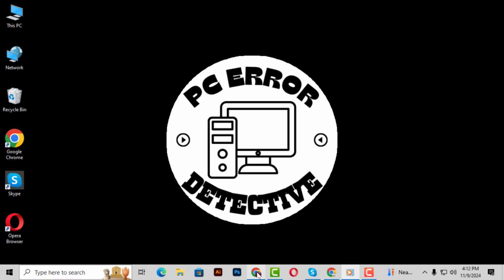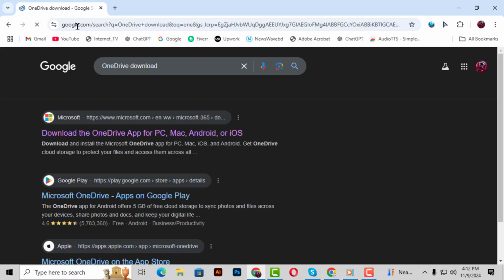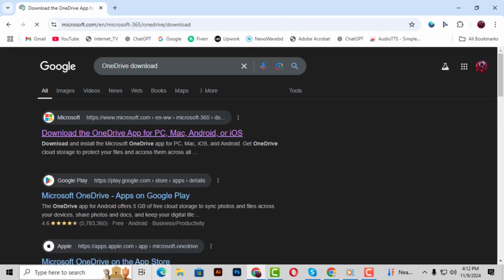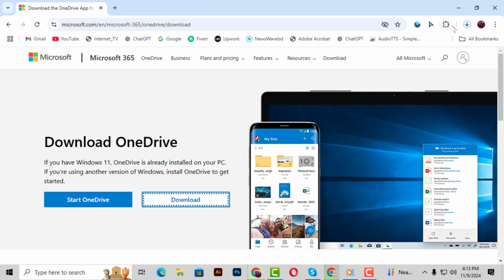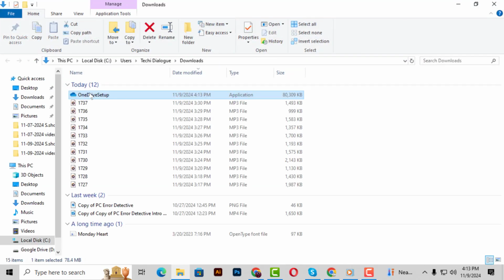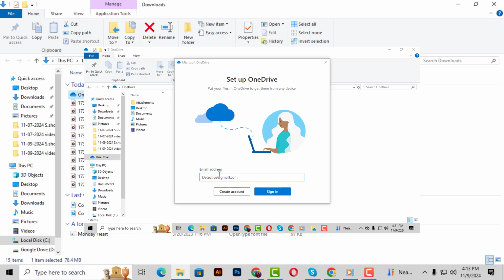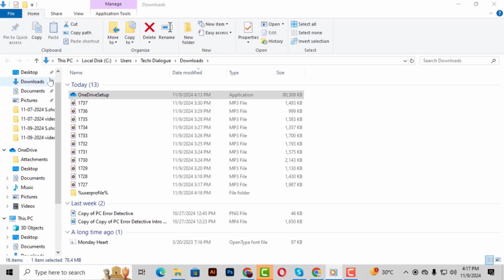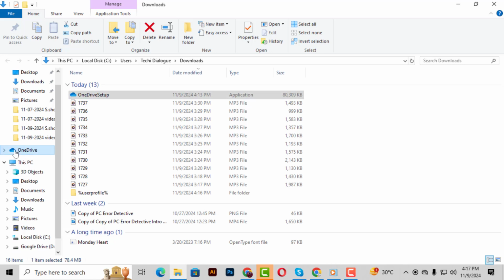How to Add OneDrive to Windows Explorer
In this video, you will learn how to add OneDrive to Windows Explorer. OneDrive is a cloud storage service from Microsoft, and integrating it into your Windows Explorer makes it easier to manage files directly from your desktop. By following the step-by-step solution for how to add onedrive to windows explorer, you'll be able to access, upload, and manage your files seamlessly.

- Add OneDrive to File Explorer in Windows
- Sync OneDrive with Windows Explorer
- How to connect OneDrive to Explorer
- Access OneDrive files from Windows Explorer
- Integrate OneDrive with Windows File Explorer